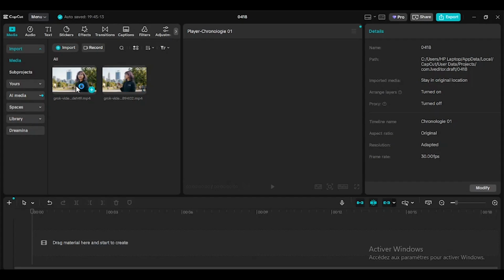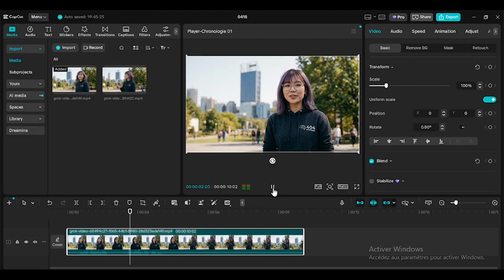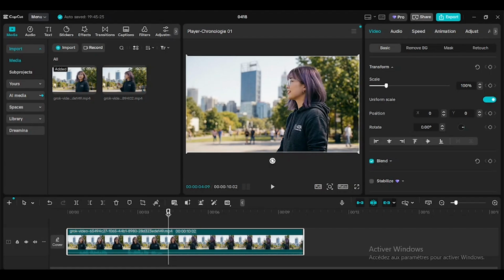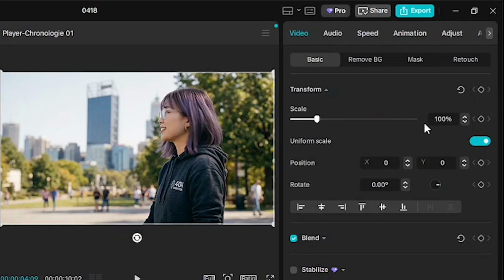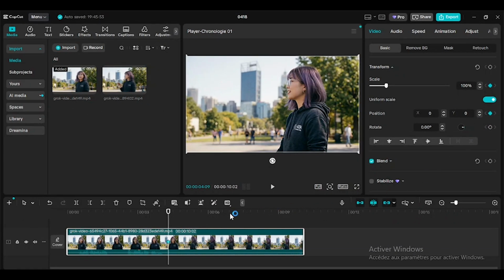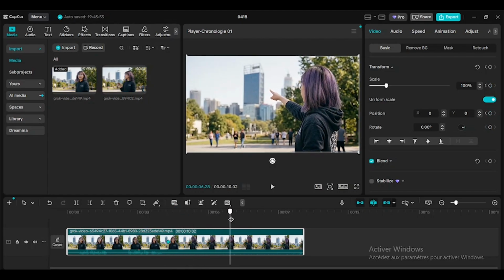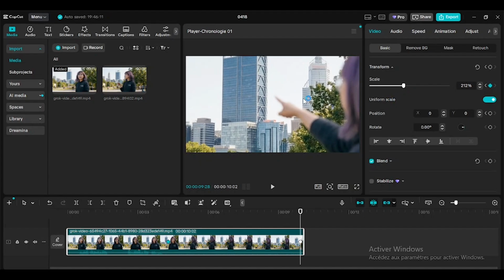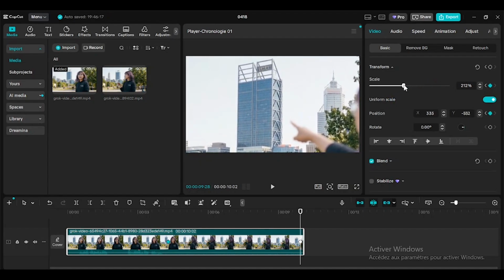How to Zoom in Capcut Desktop (Easy Tutorial)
🚀 Quick & easy tutorial: Learn exactly how to create a smooth zoom effect in CapCut desktop using simple keyframes!
In this step-by-step CapCut PC/Desktop guide, I’ll show you how to add a professional cinematic zoom-in animation to any clip. Perfect for beginners and content creators making TikToks, YouTube videos, or Reels.
✅ What you’ll learn:
• Drag your video into the timeline
• Set start & end points with keyframes
• Adjust Scale + Position for buttery smooth zoom
• Preview the final animation